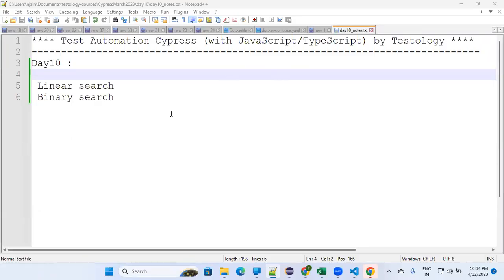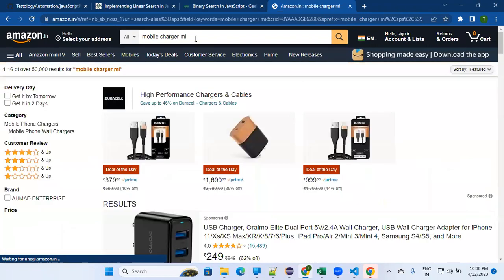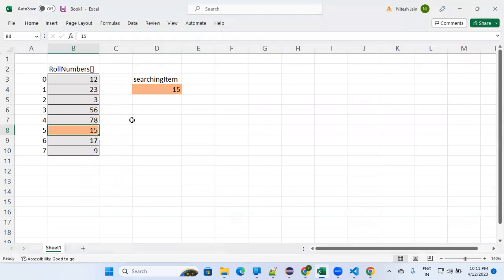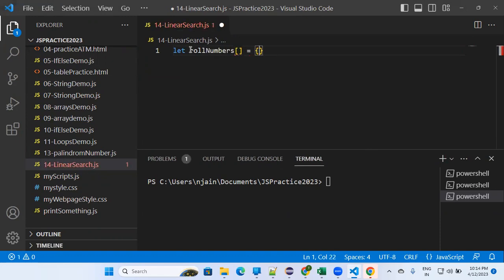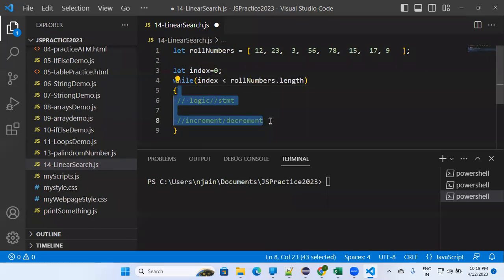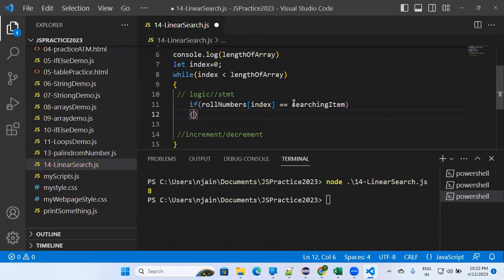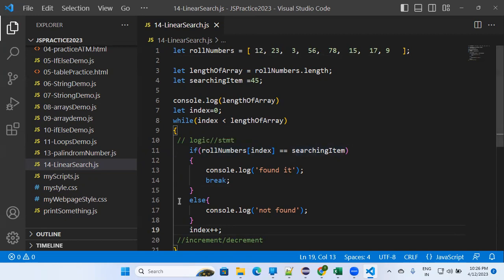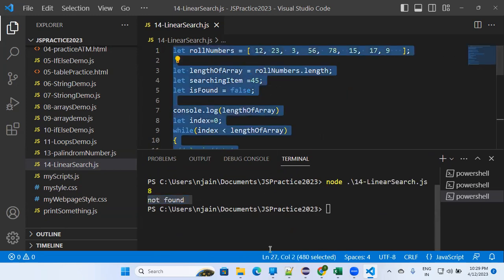part1 day10 Linear/Sequential Search in JavaScript